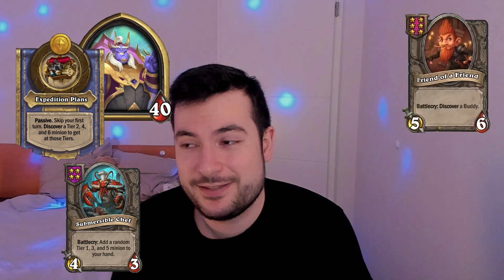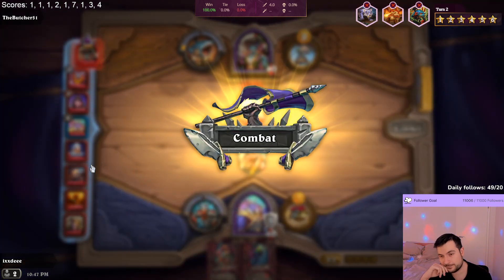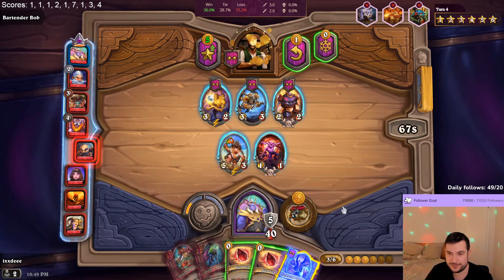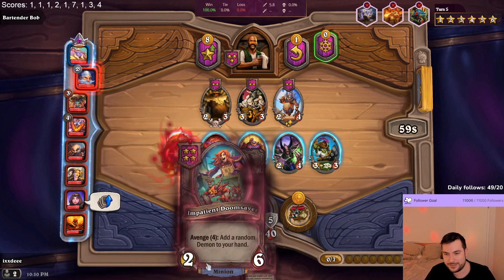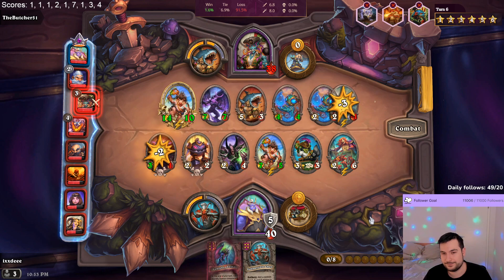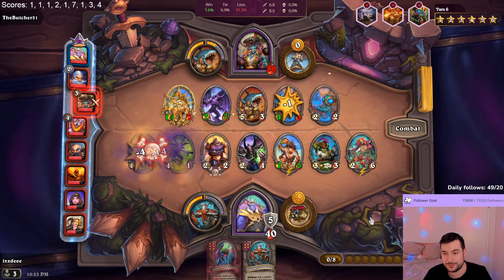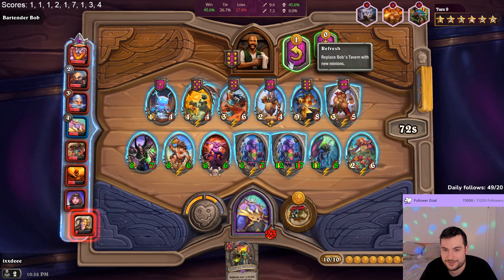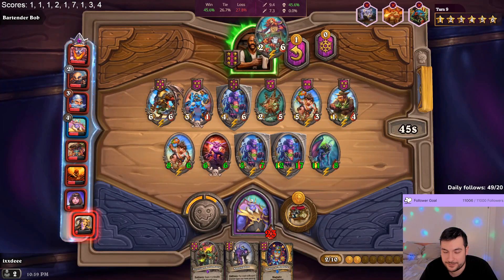Finally a Strong NEW HERO!! | Hearthstone Battlegrounds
The most latest new heroes Blizzard has introduced were not so good or good only in specific situations. Which is why it's surprising to see a new hero that is actually good in general. The hero let's you powerspike early and that lets you to go to Tier 6 early without taking too much damage. If you didn't know yet, the win conditions are on Tier 6 right now (Friend of a Friend basically).

Funny words for the algorithm:
Hearthstone Battlegrounds Gameplay Slysssa Kripparrian Dogdog Savjz Rdu RegisKillbin Dekkster Firebat HysteriA Solem Sasuke Sama Asmodai Funny Moments Kibler Trump Nicholena bofur_hs